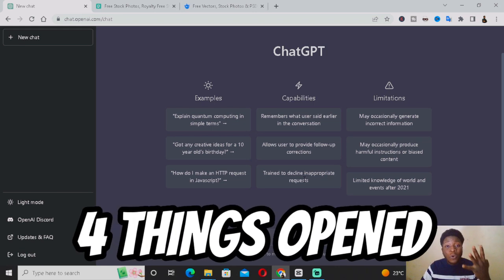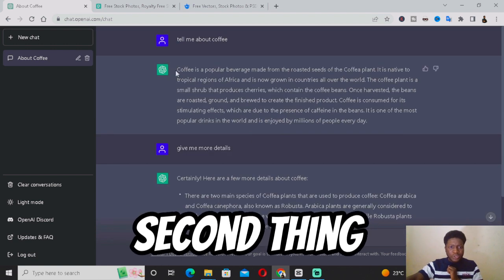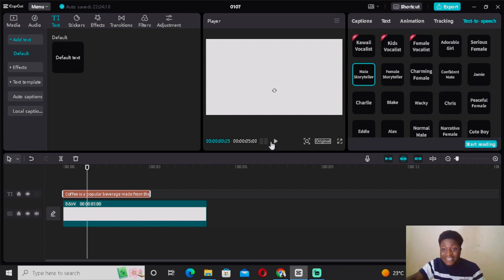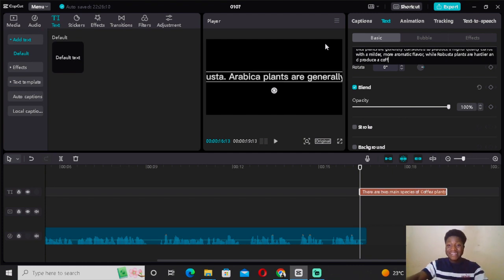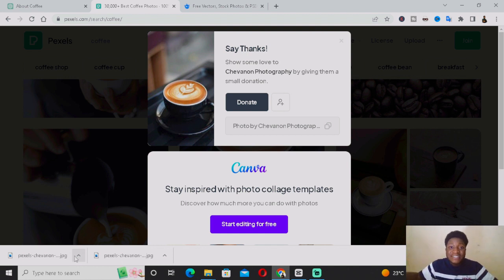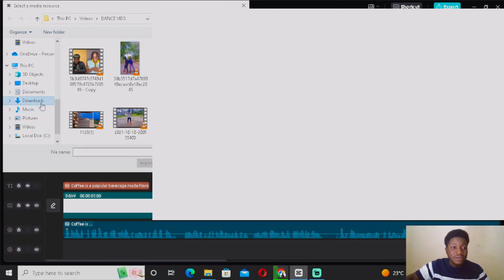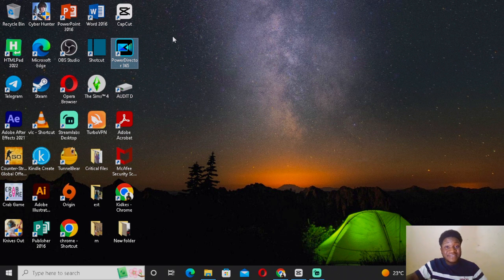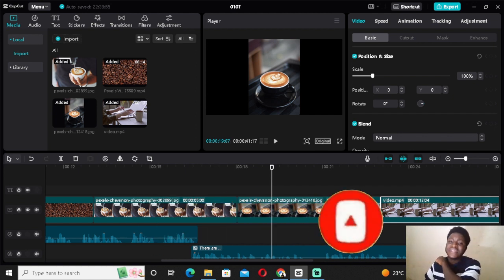How To Use Chat Gpt To Make Videos || Step By Step Tutorial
In this video , You would learn how to use chat gpt to make videos in a quick and easy manner . This video shows how to use chat Gpt to make any type of video whether it is a youtube video , instagram video , motivational video , nutritional video and any other type of video .

This video shows the step by step tutorial on how to create videos using chat gpt in few minute.